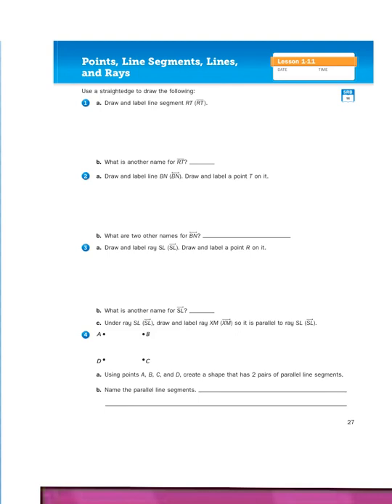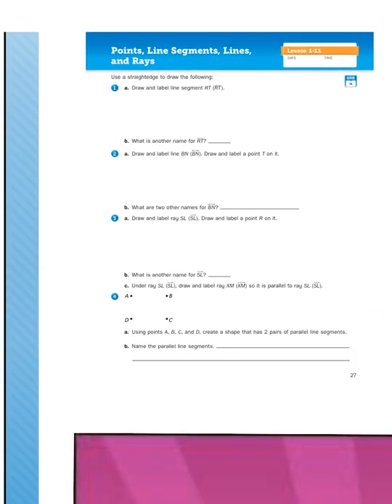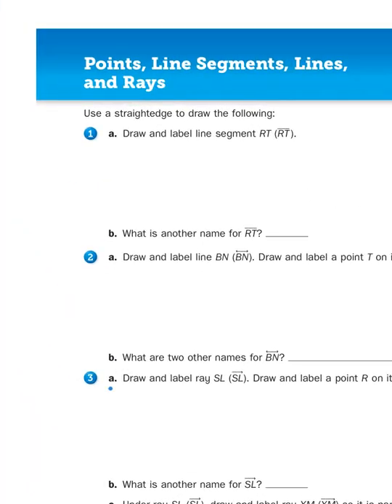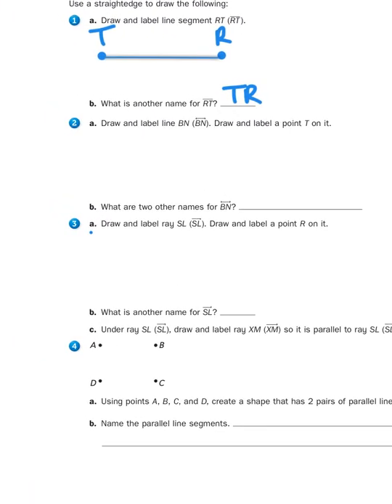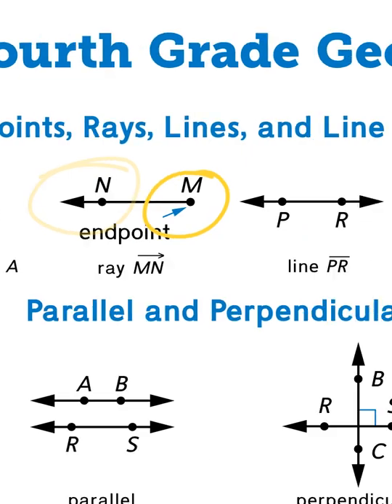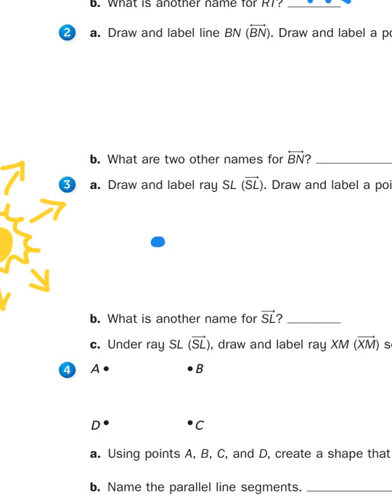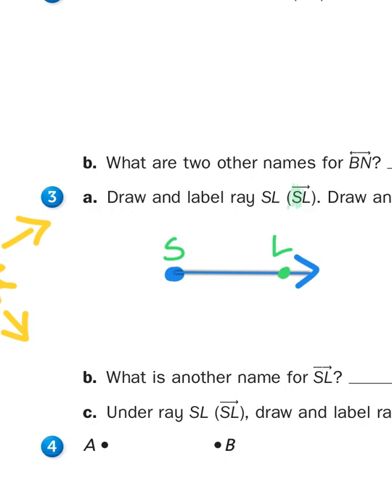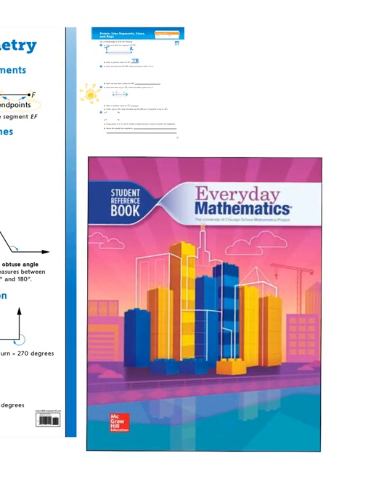Everyday Math 4th Grade, 1.11, Math Journal pages 27 "Points, Line Segments, Lines & Rays"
As the name of the lesson suggests, Mr. Wasemann helps students differentiate between "Points, Line Segments, Lines & Rays". No mystery there.